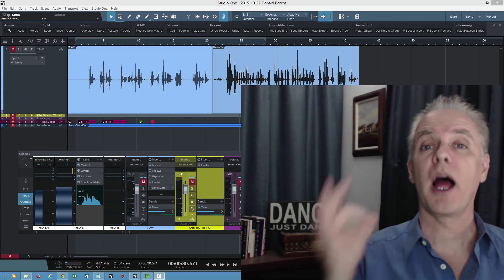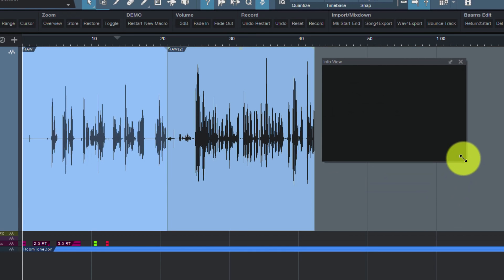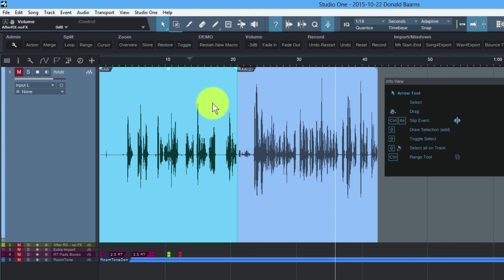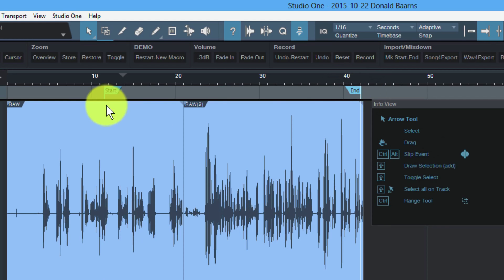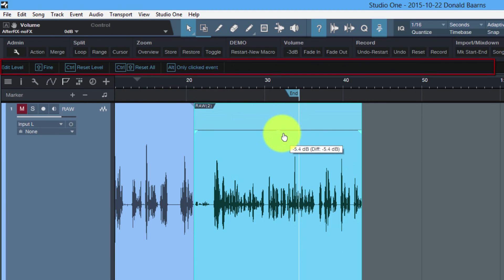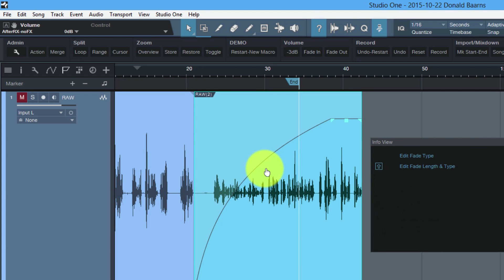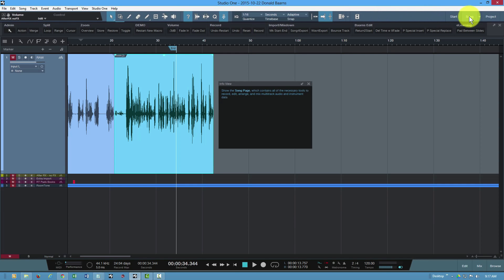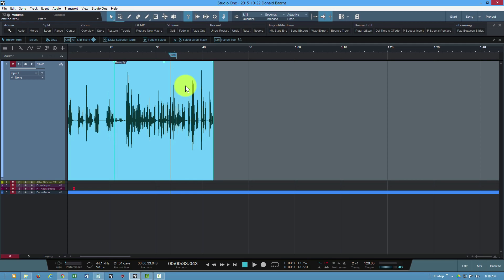Using the Info View in Studio One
In this free video tutorial guest contributor, and friend of the Blog Don Baarns demonstrates the power of using the Info View when working in Studio One.  The Info View is filled with useful tips that can help streamline the learning process for those moving over to Studio One, as well as seasoned veterans who may have been missing out on features they weren't aware of.